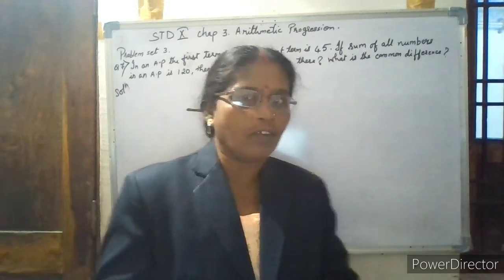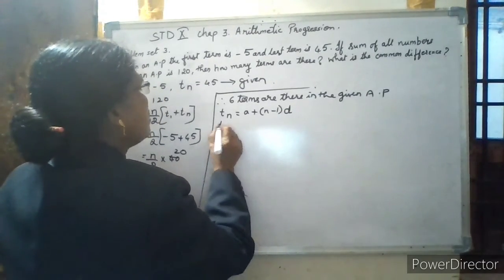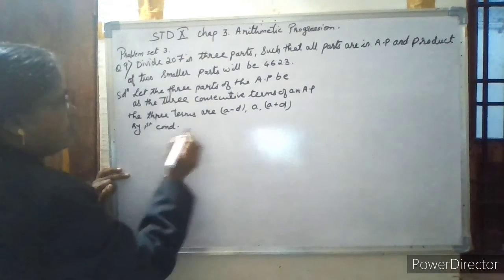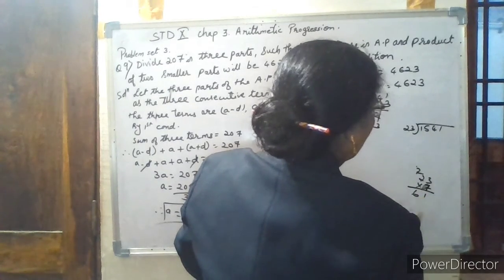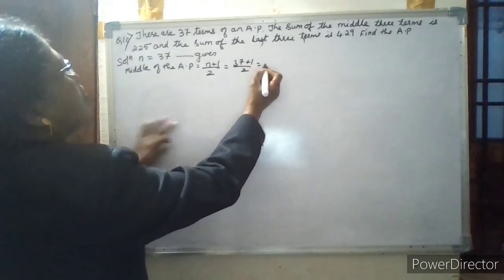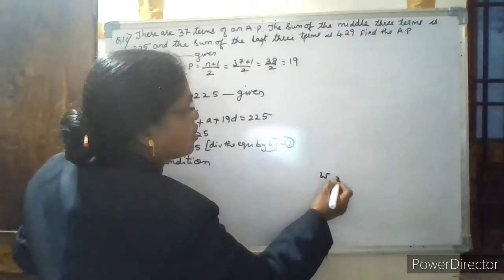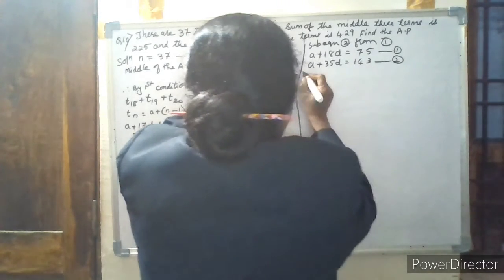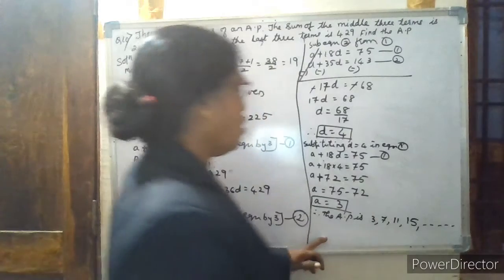Problem set 3 part 2